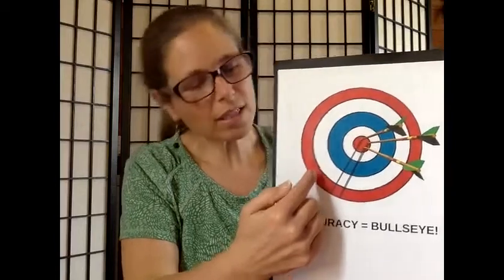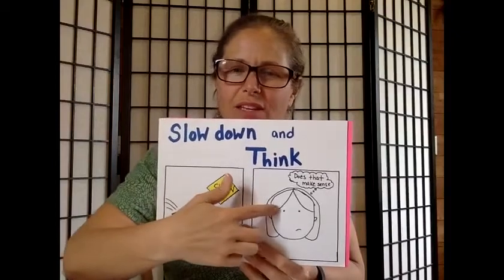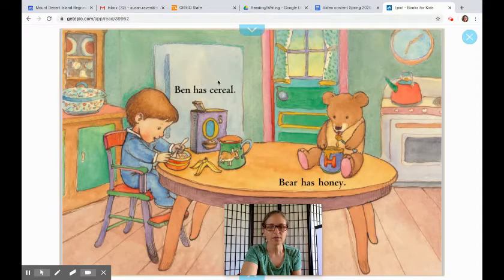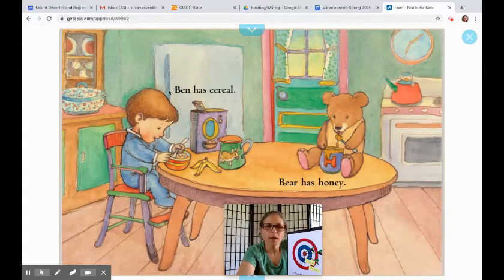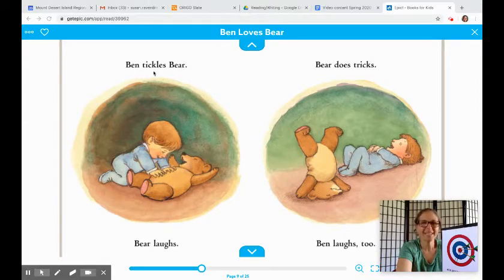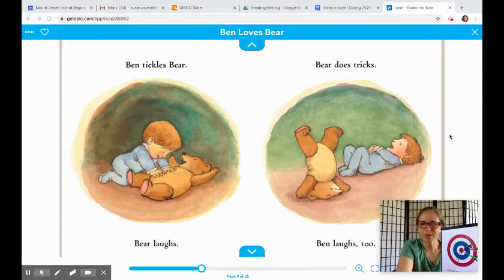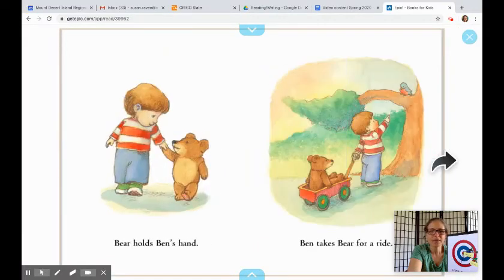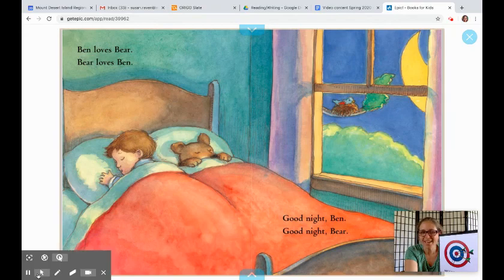Accuracy - The Bullseye for K/1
Come see how to be a more accurate reader! Think about the bullseye just like in archery, and soon you'll be reading with better accuracy!